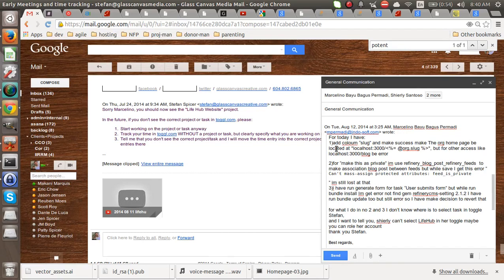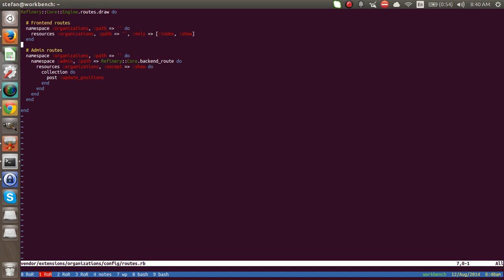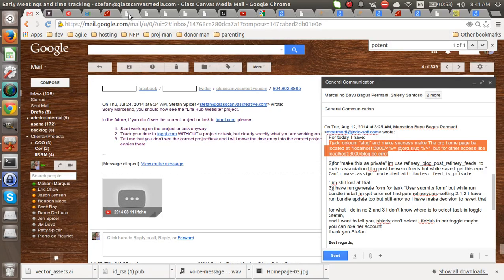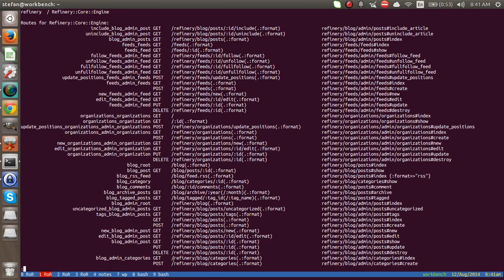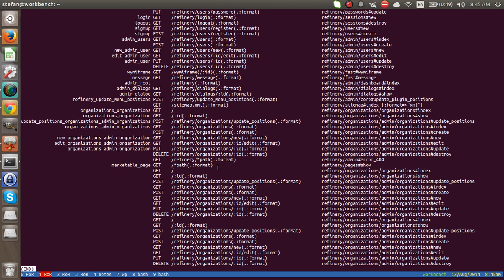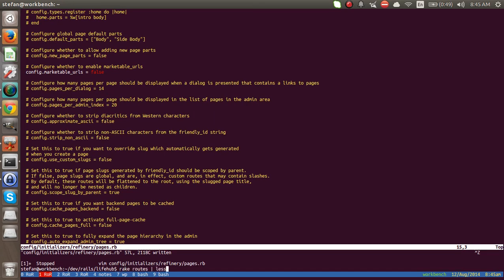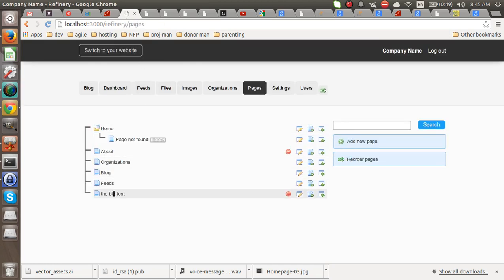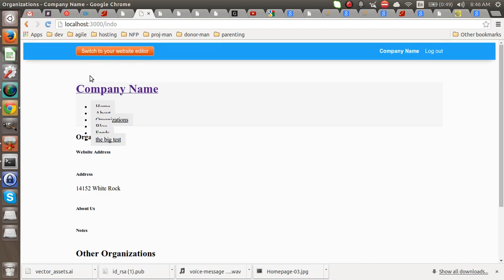2014 08 12 lifehub routes